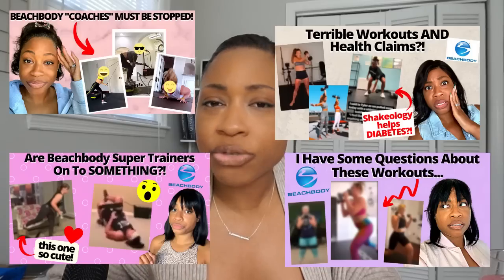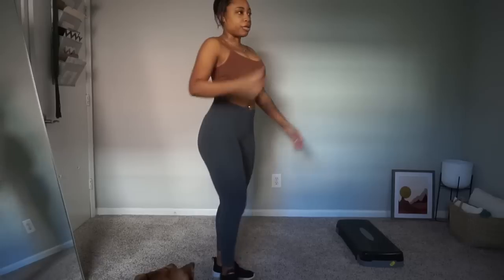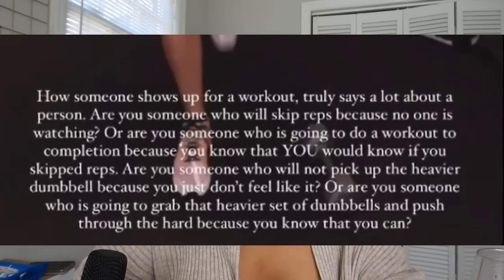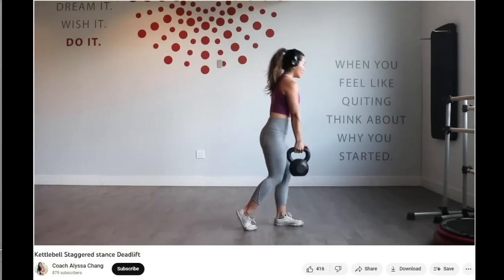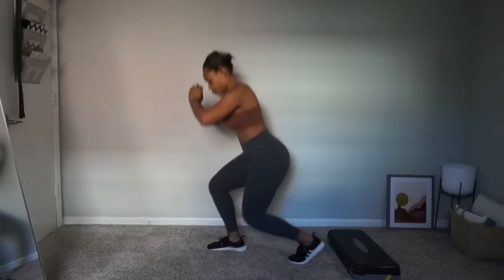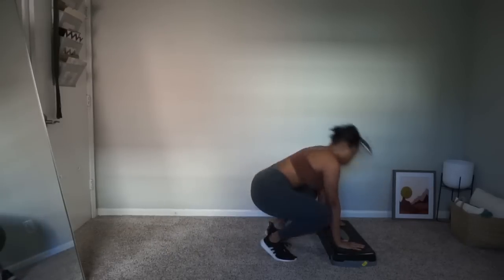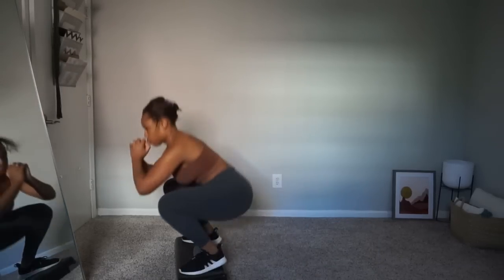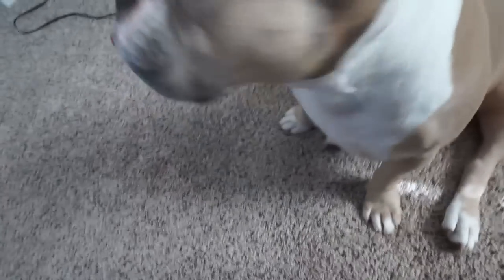Personal Trainer REACTS To BEACHBODY/BODi Workouts | When in doubt...stand on one leg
My second YT channel: @makeitlessbroken (home improvement, home décor, etc.!)

*MLM= Multi-Level Marketing. When you hear MLM think companies like Mary Kay, Avon, Beachbody, or Scentsy. These companies operate very similar to illegal pyramid schemes, but there are often subtle characteristics that differentiate them just enough to be legal.

Many people find multi-level marketing to be synonymous with pyramid schemes because of the recruiting model. To be successful in most MLM companies, you essentially MUST recruit a “team” or “downline” beneath you. You also do NOT need any credentials or background education to become a distributor for most MLM companies. This means absolutely ANYONE can distribute and promote whatever product the company distributes be that make-up, wellness products, or household goods.

According to the study conducted by Jon M. Taylor released by the United States FTC in 2011, 99.6% of people who buy into the “opportunity” sold by so many MLM distributors will LOSE MONEY. More recent statistics released by the AARP in 2018 demonstrate less, but still abysmal numbers at only one quarter of study participants making a profit- and of that 1/4, more than half made under $5,000.

Multi-level marketing companies are GENERALLY a poor investment, and supporting them by purchasing their products only helps them stay afloat. STAY AWARE. STAY INFORMED.

*I am not a licensed healthcare professional. None of what I say should be taken as individual medical advice. This video is for educational and entertainment purposes only.*

*As with all content on my channel, this video represents my own personal opinions and interpretations based on the information presented.*

*I do not condone bullying or harassment of any individuals shown in this video AND my channel. The purpose of this video is NOT to incite violence or harm against the individual.*